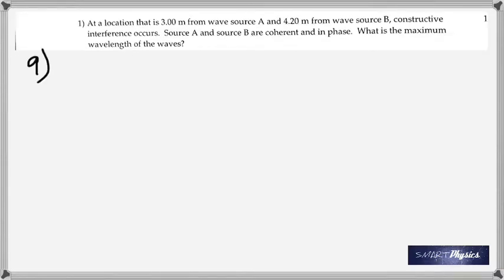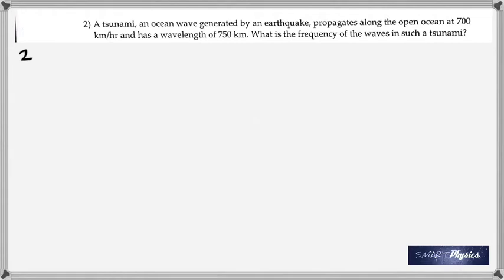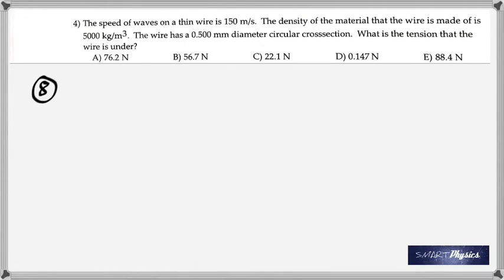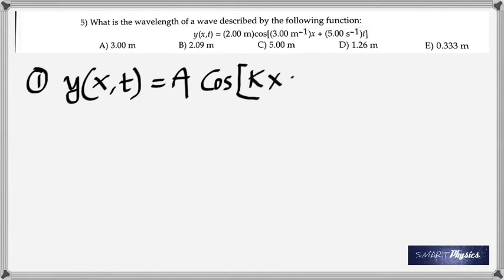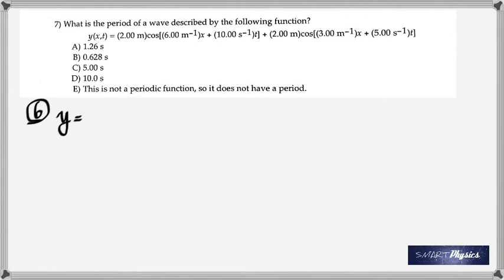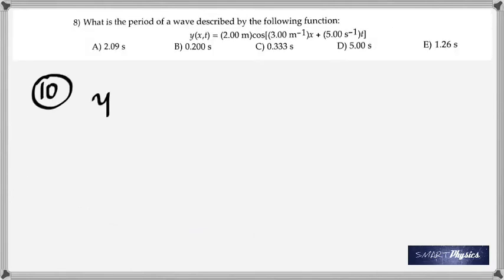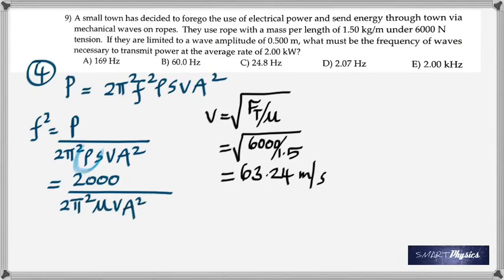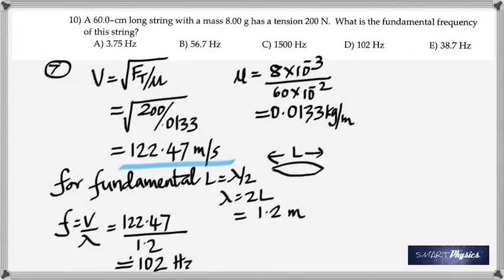Quiz Answers - Waves